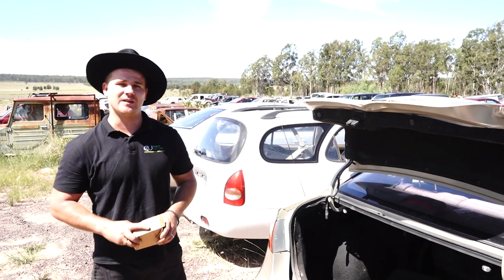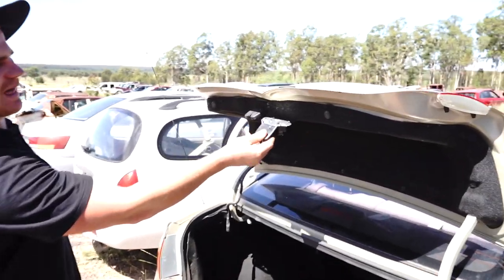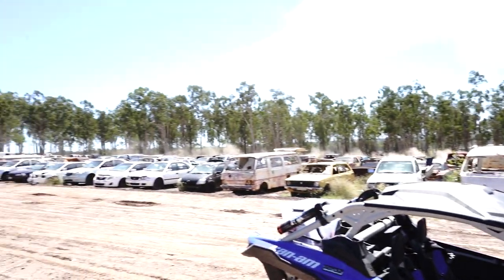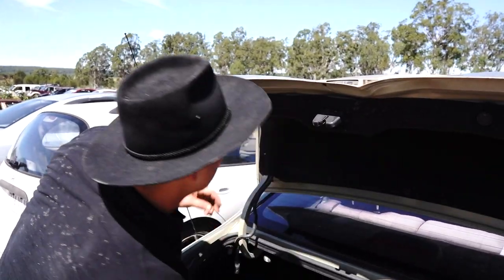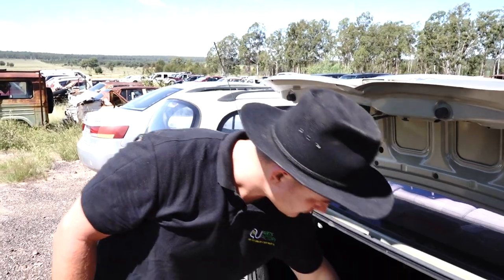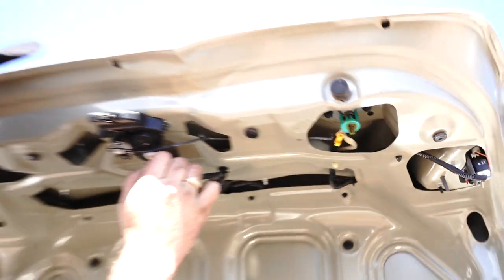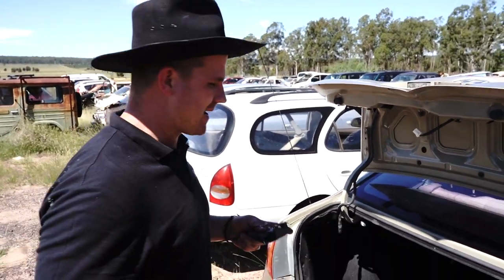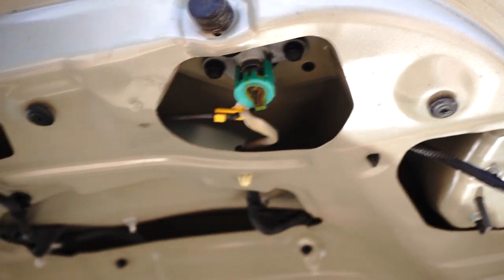How To Replace Hyundai Elantra Tailgate Boot Lock Mechanism - Issue Problem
In this video we demonstrate how to quickly and effectively remove and replace Hyundai Elantra Tailgate Boot Lid Locking Mechanism

Savings of up to $185